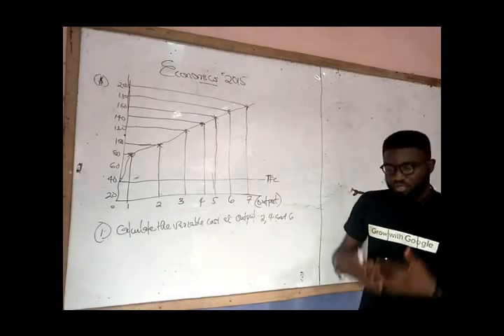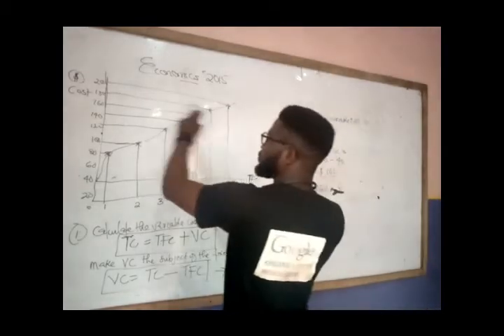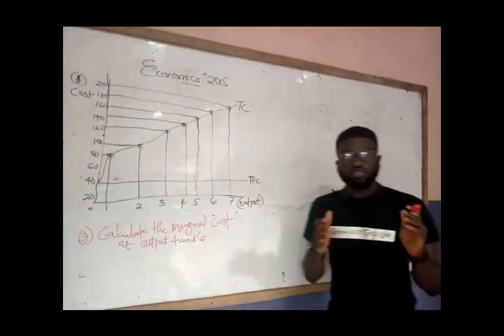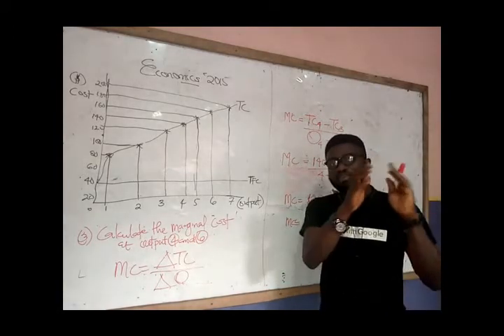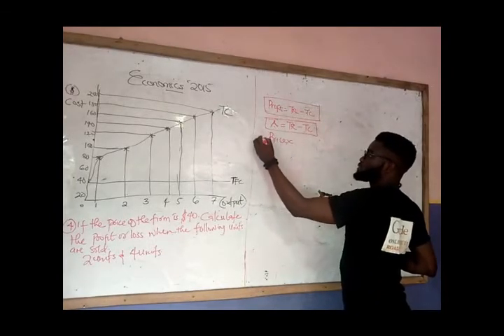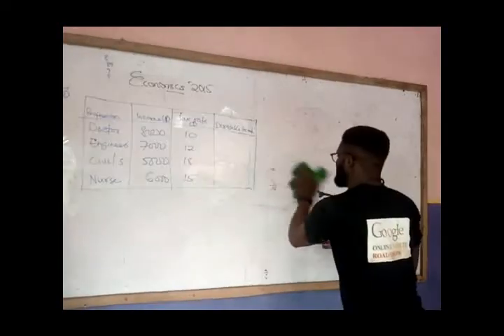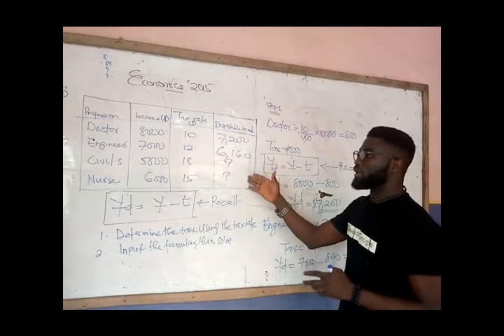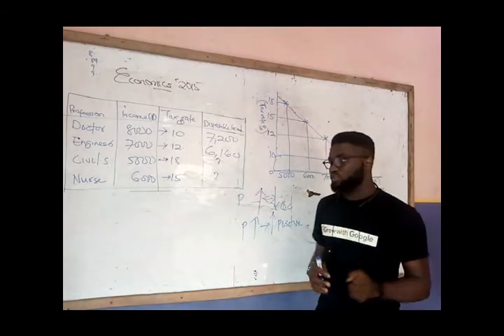WASSCE - ECONOMICS PART 1 W/EMMANUEL TOBILOBA OF IMPACT POINT ACADEMY